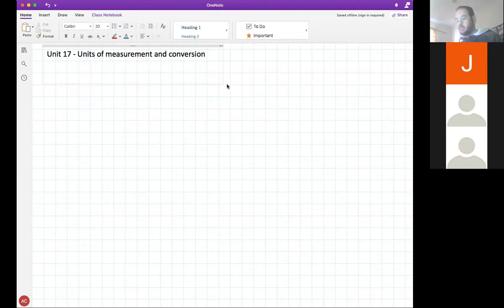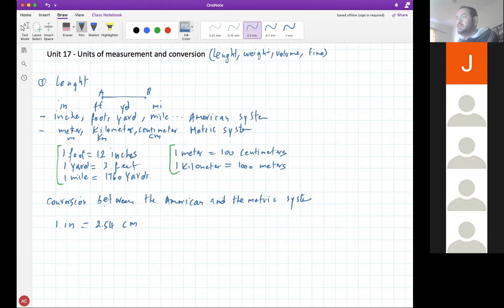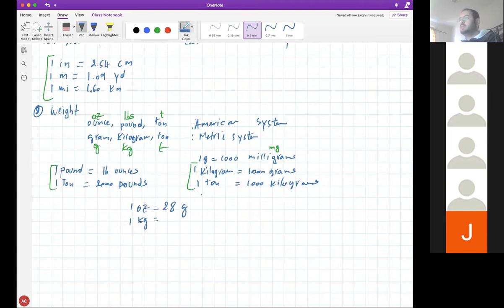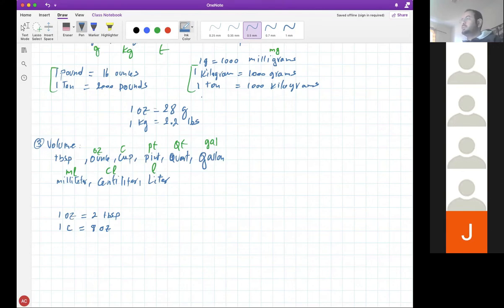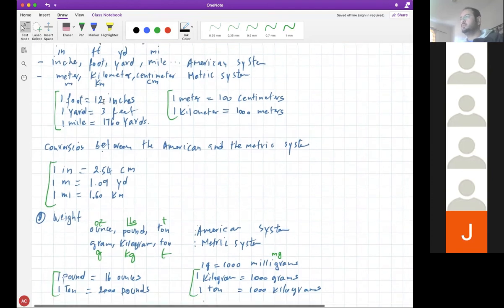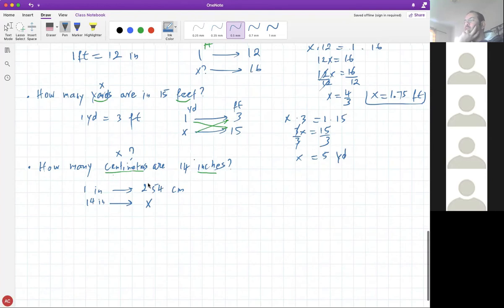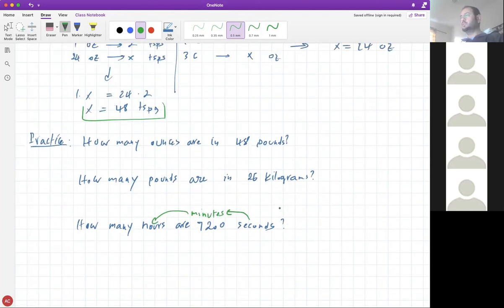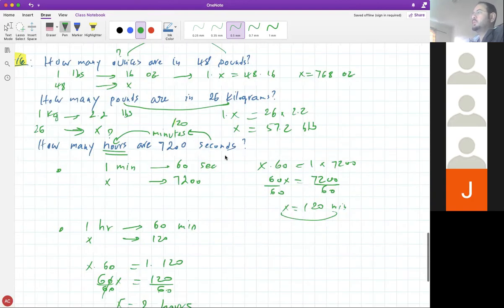Units of Measurements and Conversions Between the Metric and Standard Systems